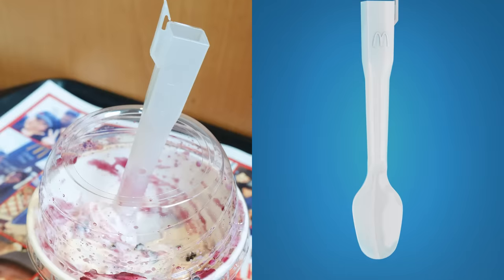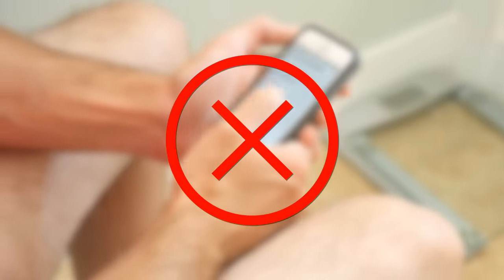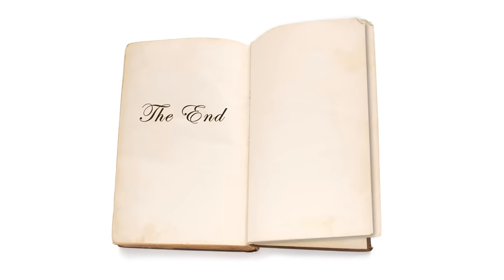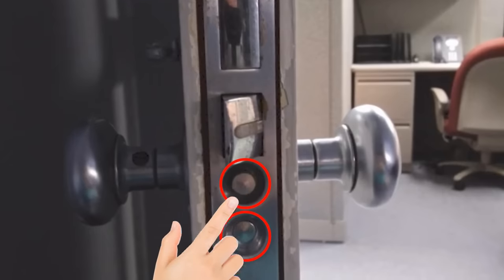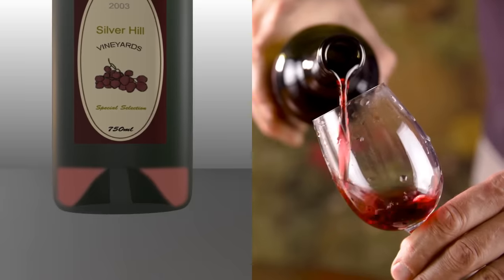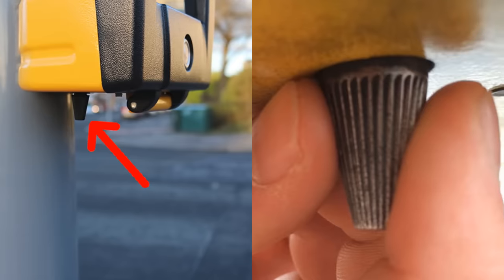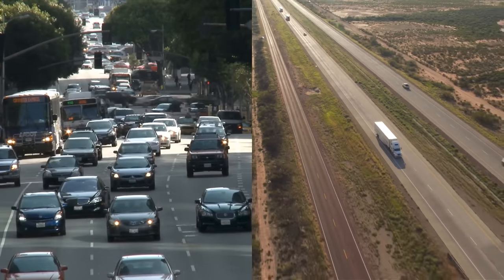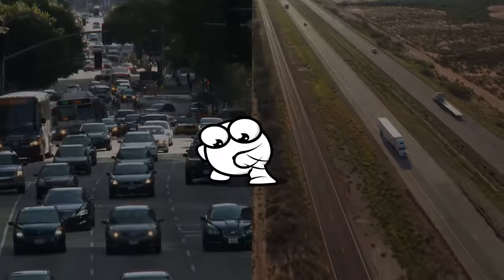Amazing Secrets Hidden In Everyday Things - Part 2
Lots of everyday items have amazing hidden uses and secrets you don't know about. Lets find out about amazing secrets hidden in everyday things!

Legal Stuff.